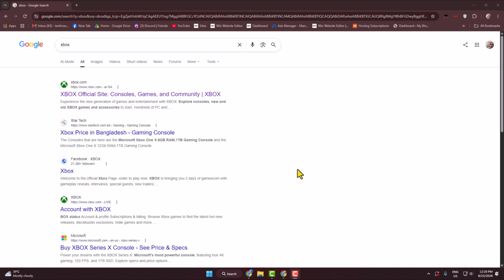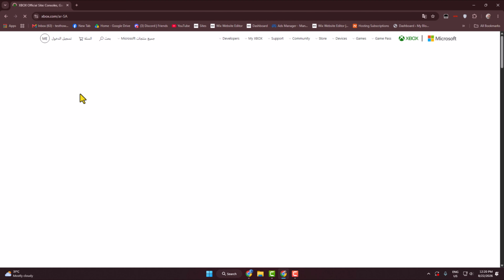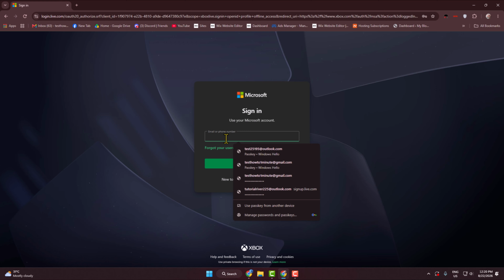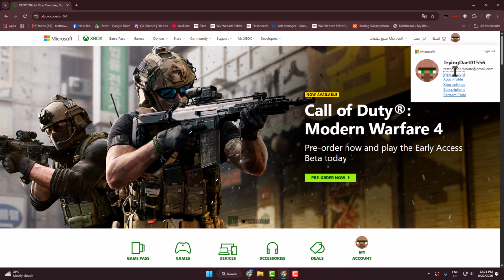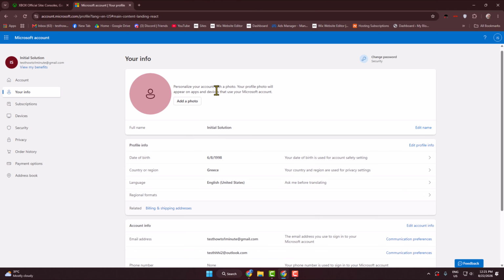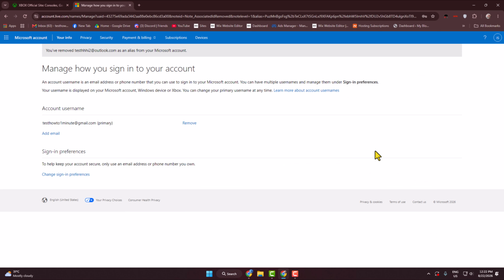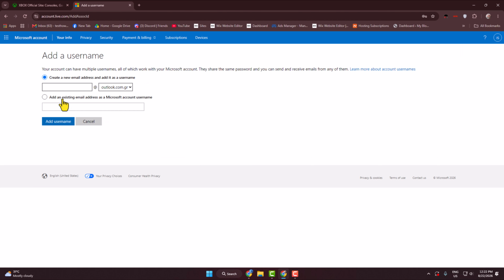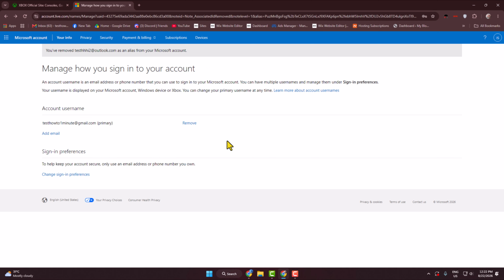How to Change Email on Xbox Account (2026 New Way)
You're in the right place! In this easy step-by-step tutorial, I'll show you how to change or update the email associated with your Xbox/Microsoft account quickly and safely.

Whether you're using an Xbox console, PC, or mobile device, this guide will help you manage your account email with ease.

✨ In this video, you'll learn:

How to change email on an Xbox account
How to update your Microsoft account email
How to change your Xbox account login email
Easy step-by-step account settings